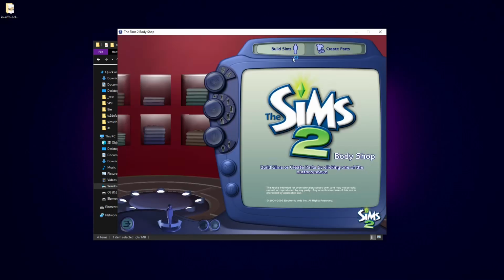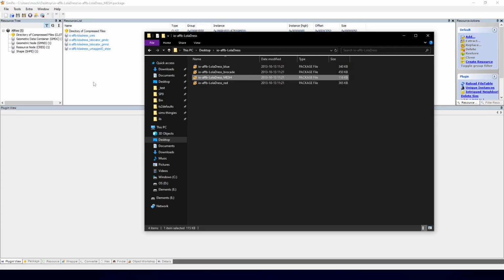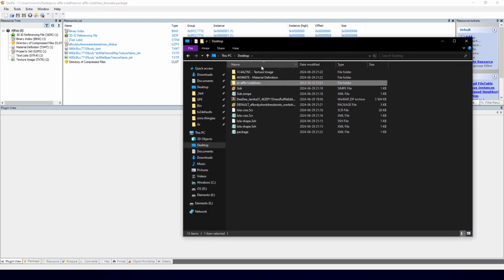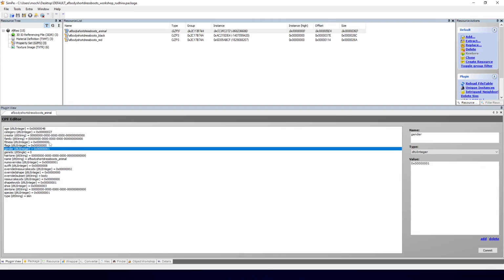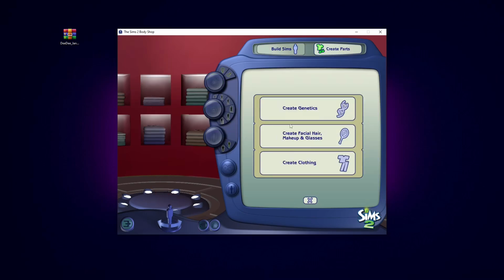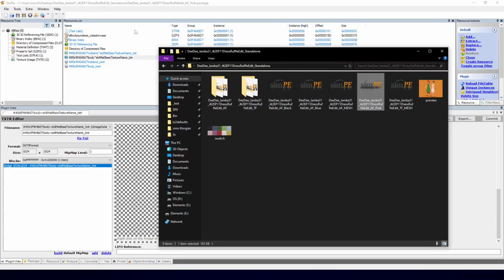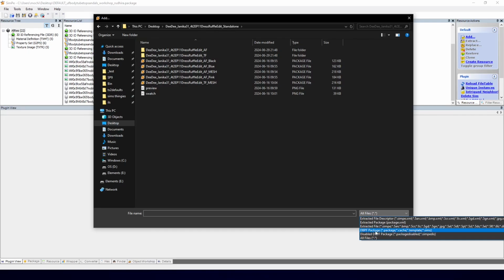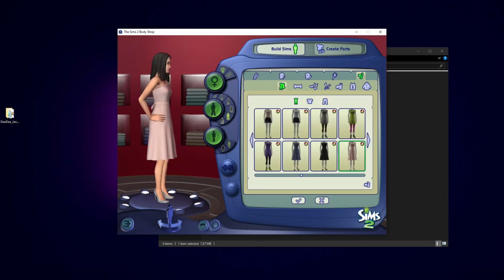6/29/2024- Default Designs- Clothes Edition Host: Rudhira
A workshop about default replacements. This one will be focusing on clothes, and is beginner friendly. You will need SimPE.

f you want to follow along, make sure to prepare ahead of time by finding  Maxis clothes you want to replace, and custom clothes to replace them with. The clothes need to be available in the same amount of recolors as the custom outfit.